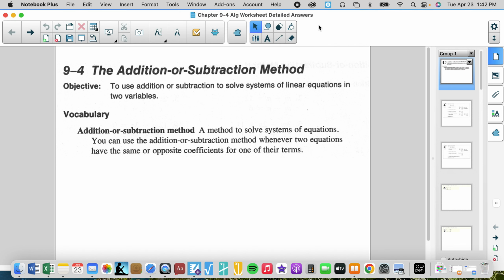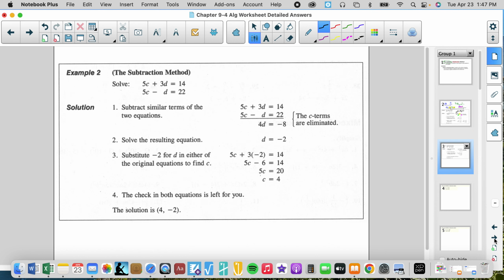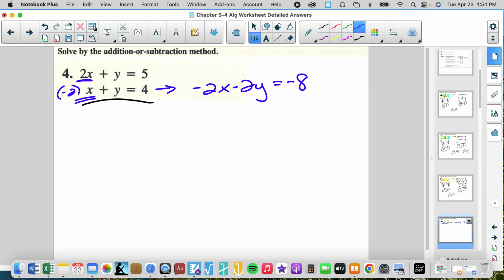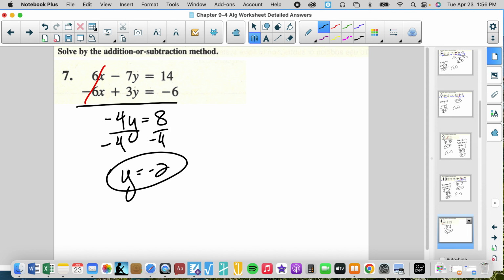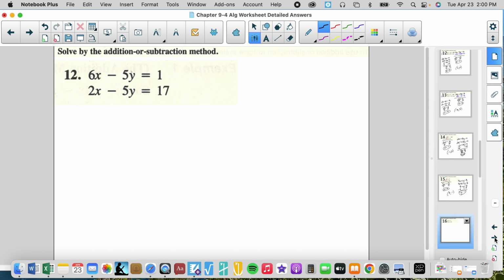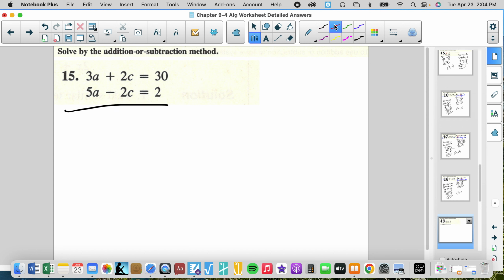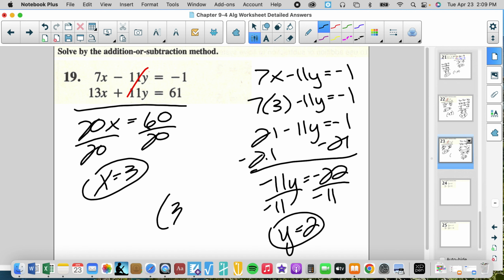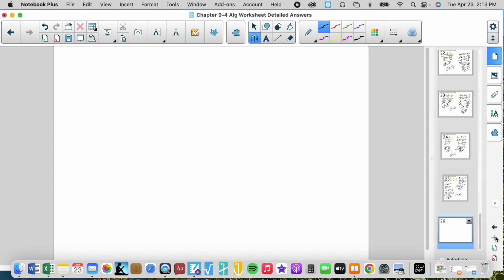Chapter 9-4 Alg (Solving Systems of Equations by Addition)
Chapter 9-4 Solving Systems of Equations by Addition